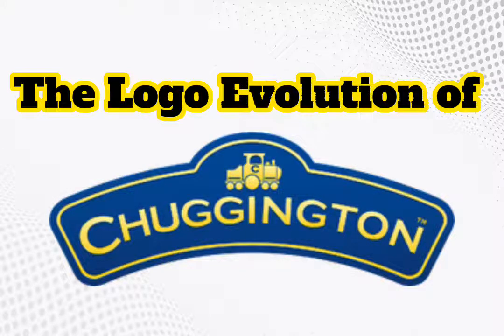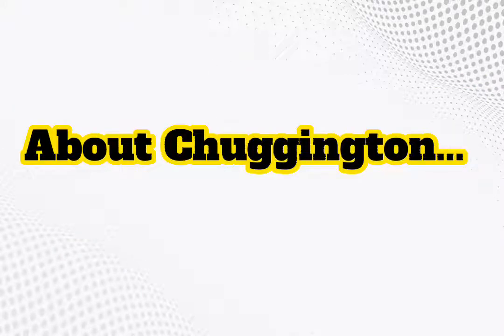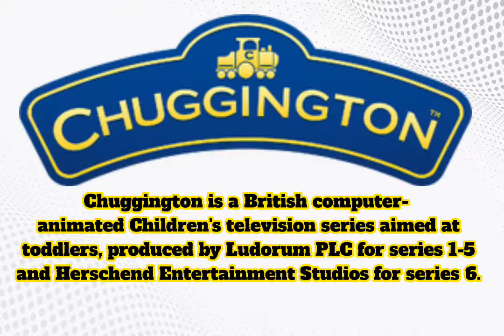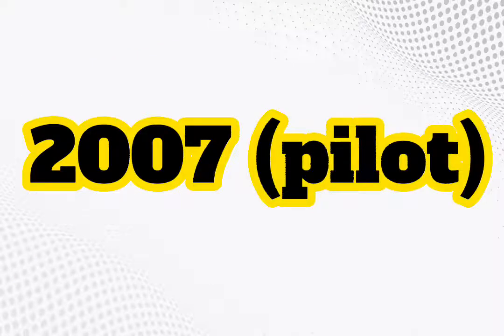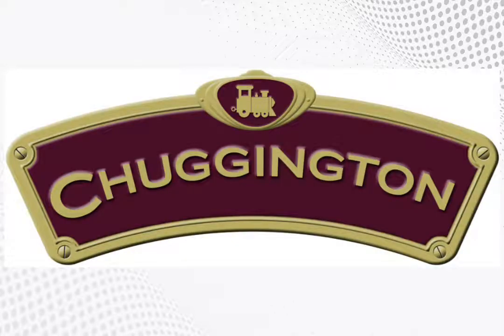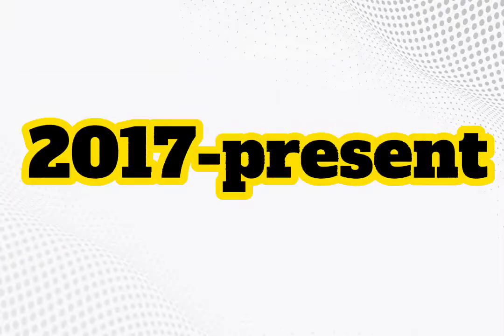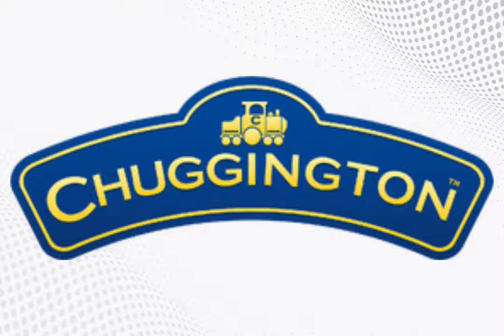The Logo Evolution of Chuggington.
Hi guys, Welcome to the episode of The Evolution of Logos, Today, I will talk about Chuggington.